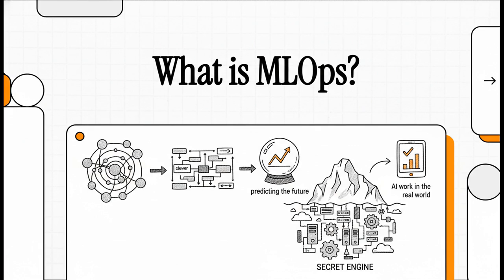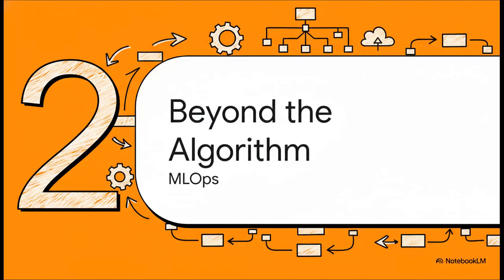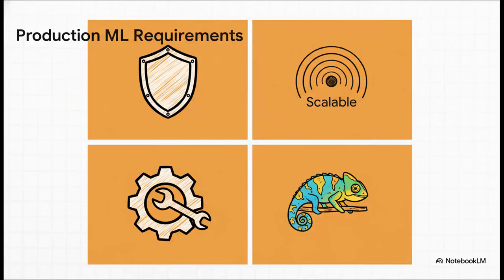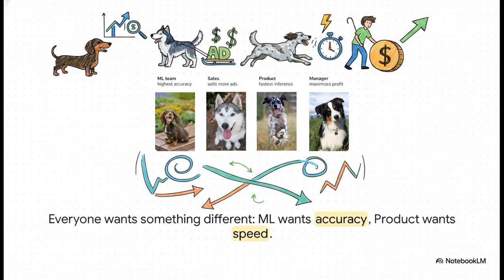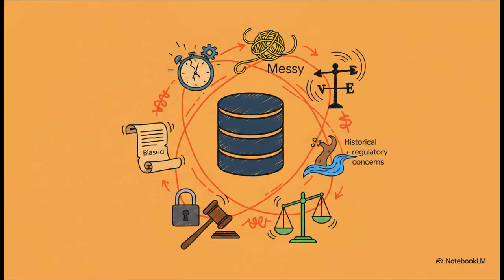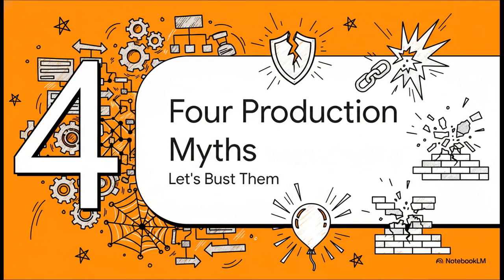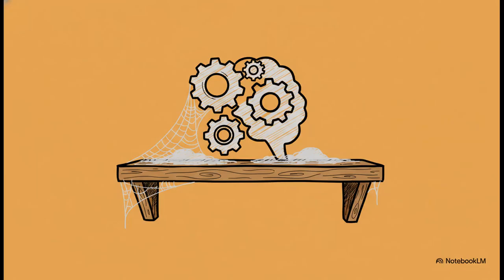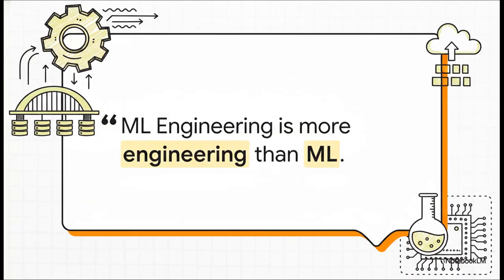What is MLOps?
Most people think Machine Learning is just about picking the right algorithm, but that’s actually the easy part. In this video, we dive into why building a reliable, scalable ML system requires a complete shift in culture and practice. Discover the hidden engineering challenges that separate ML research from high-stakes production environments.